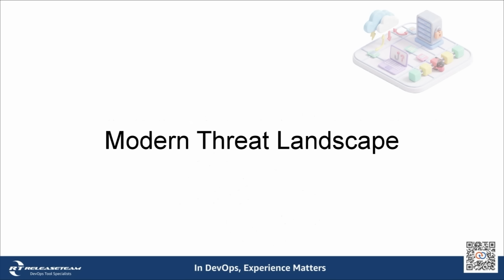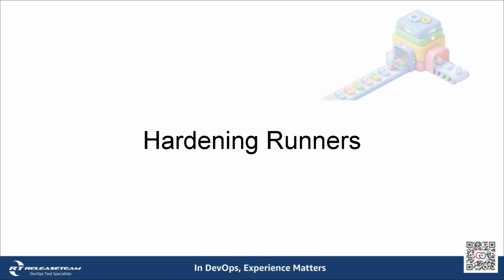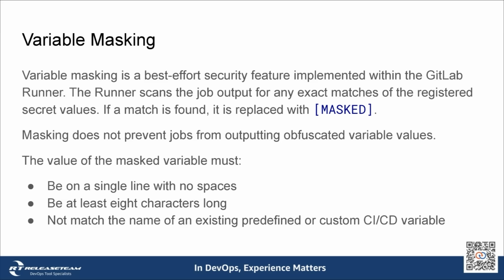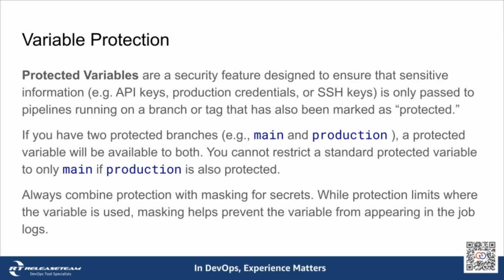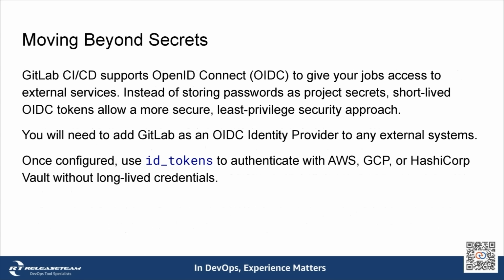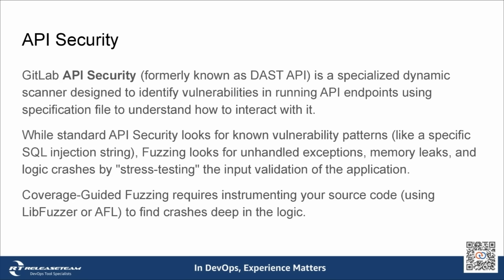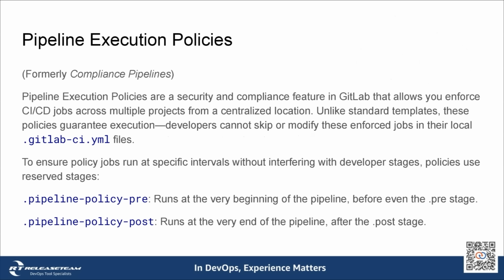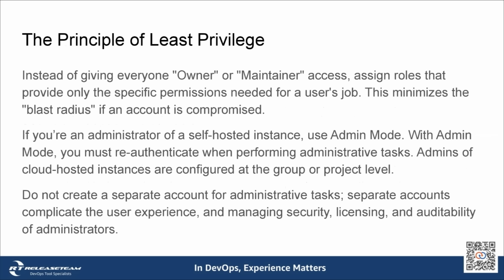Securing GitLab CICD Pipelines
A discussion of securing GitLab CICD pipelines for applications, and the pipelines themselves.

In this video, ReleaseTEAM breaks covers:
• Overview of securing GitLab pipelines in a modern DevOps environment
• Key risks in CI/CD, including supply chain vulnerabilities and exposed credentials
• How attackers exploit pipelines, dependencies, and misconfigurations
• Common issues like insecure runners and improper secret management
• Best practices for improving pipeline security and reducing risk